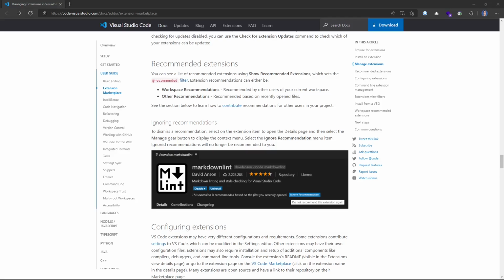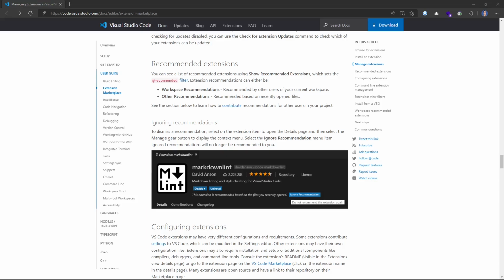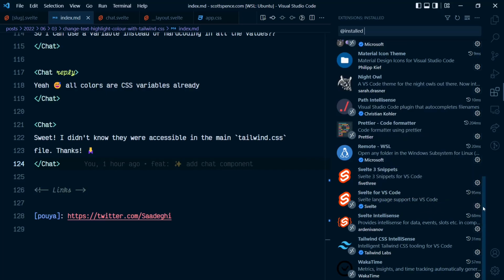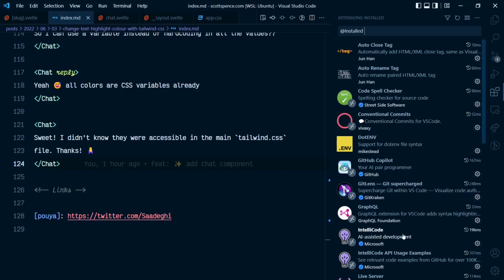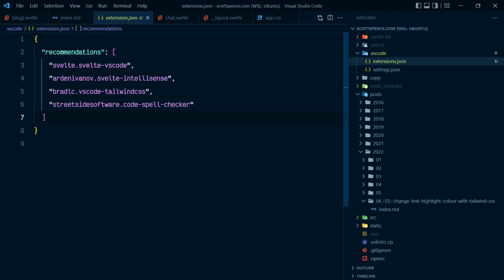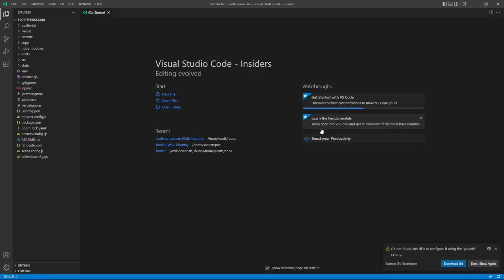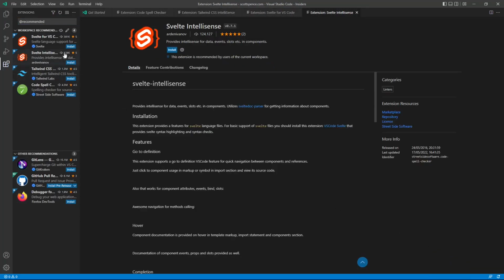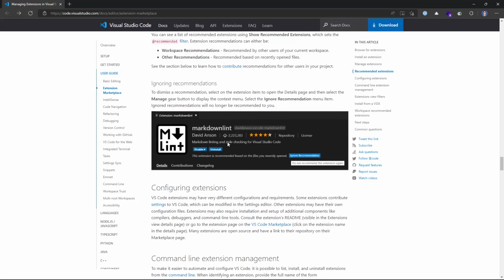VS Code Recommended Extensions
A quick guide on how to add a recommended extension to your VS Code projects.